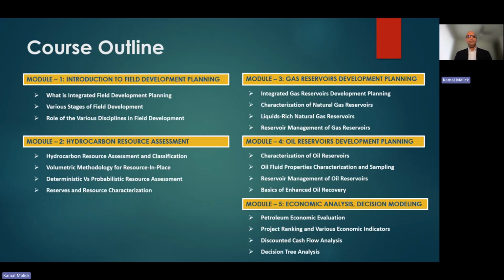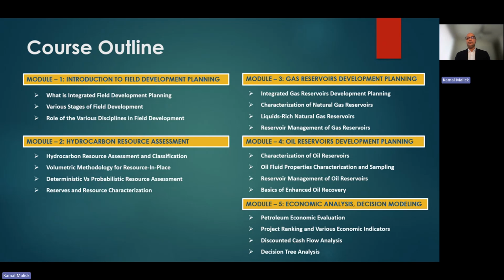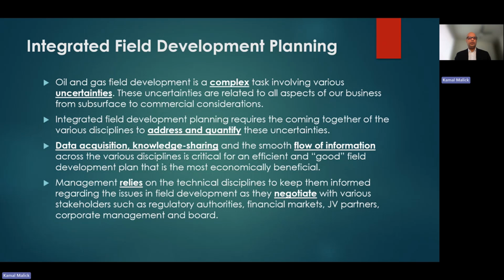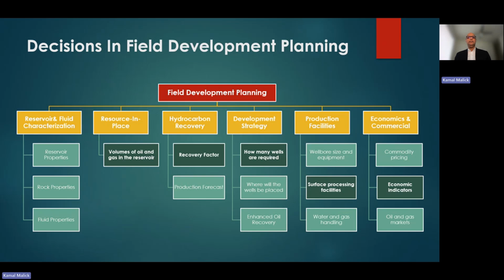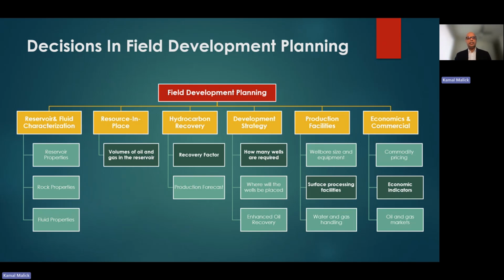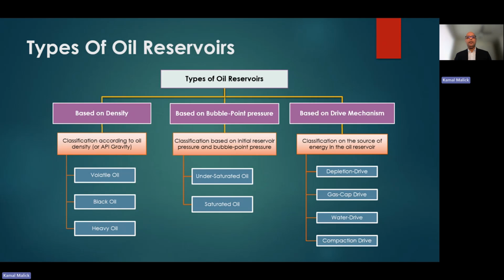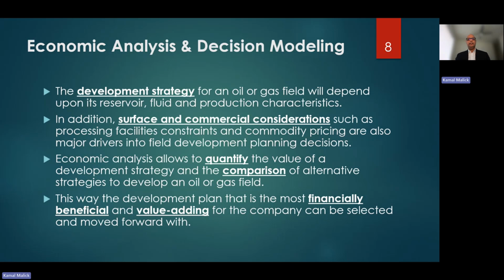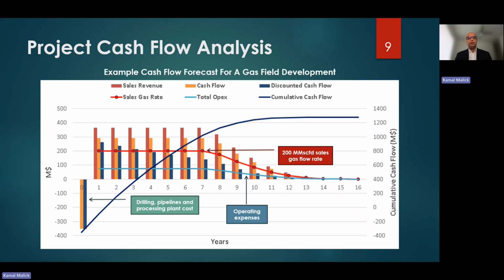Integrated Field Development Planning – A Multi Disciplinary Approach Teaser